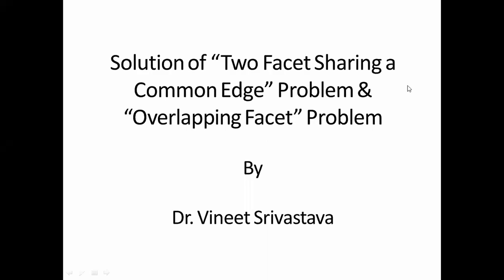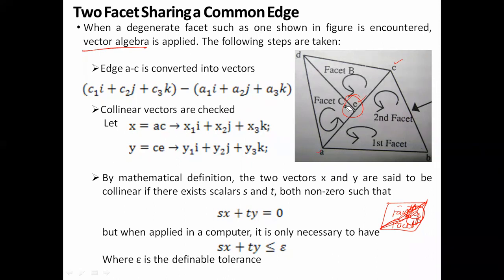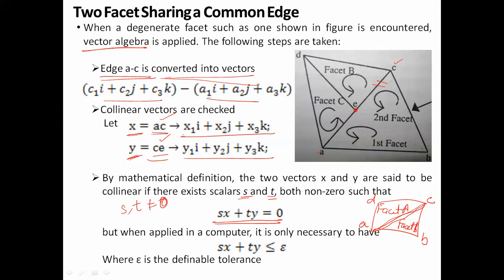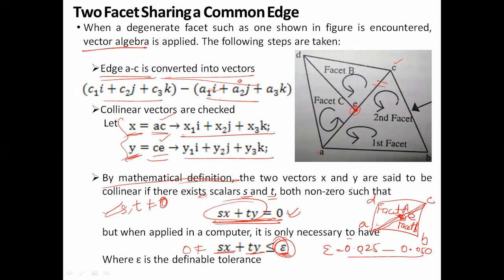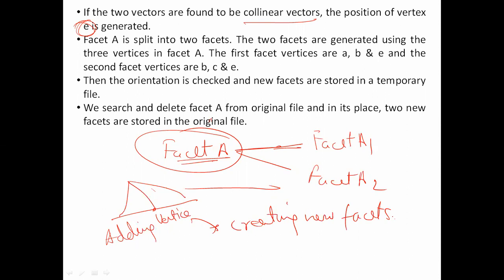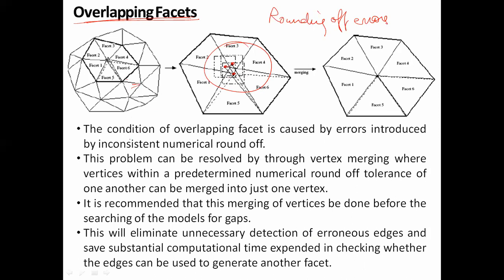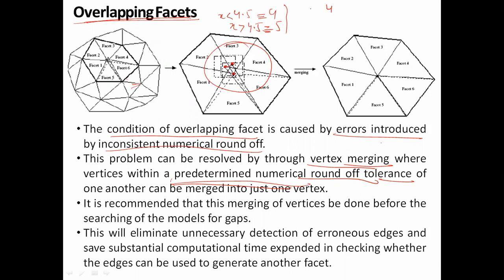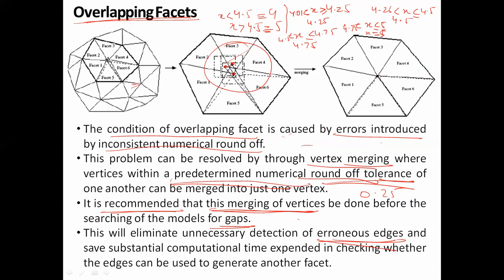L21 Rapid Prototyping Facet with Common Edge Overlapping Facet